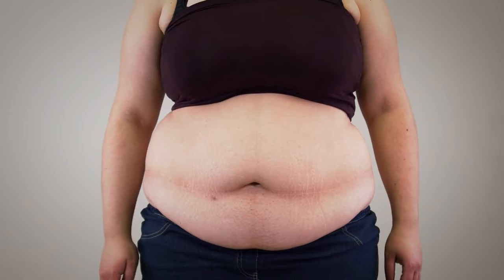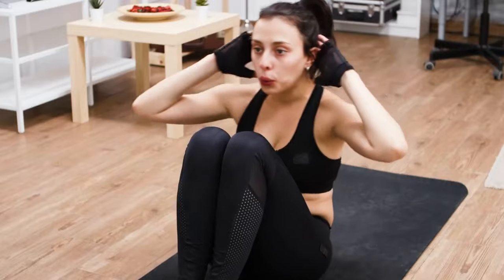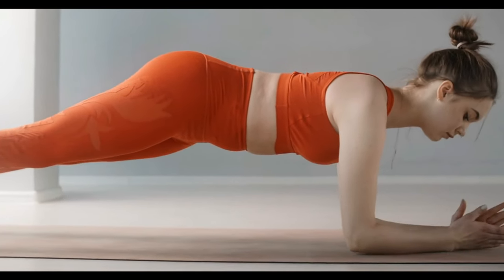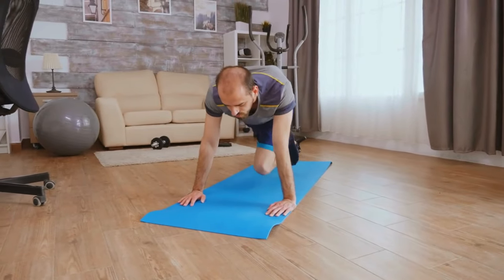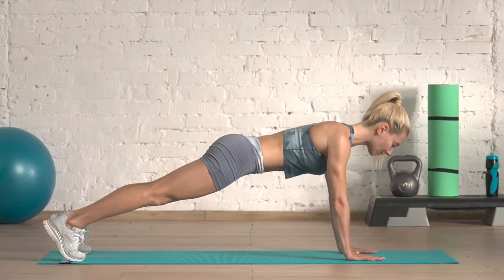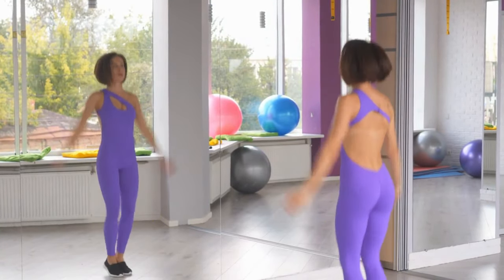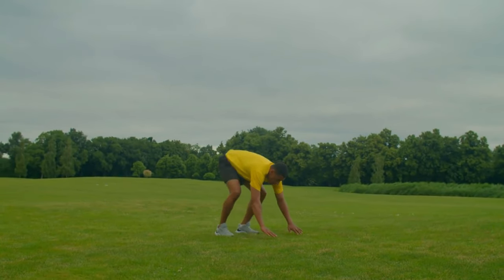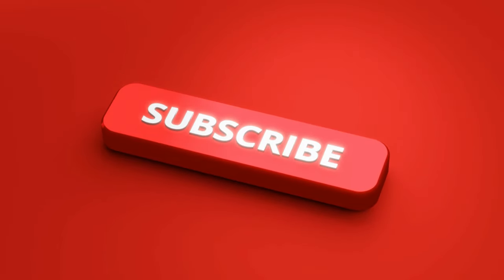Flat Stomach Workout | 5 Best Exercises | Flat Stomach in a Month at Home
5 Best Exercises To Get a Flat Stomach At Home

If you want to get rid of your belly fat at home, then this video is definitely for you because I'll show you 5 simple exercises to get a flat stomach just in a month from home.
In this video, I'll show you 5 best exercises to get a flat stomach at home just in a month.

00:00 5 best exercises to get a flat stomach
00:14 Ab crunches
01:19 Planks
02:20 Mountain climbers
03:22 Jumping Jacks
04:26 Burpees